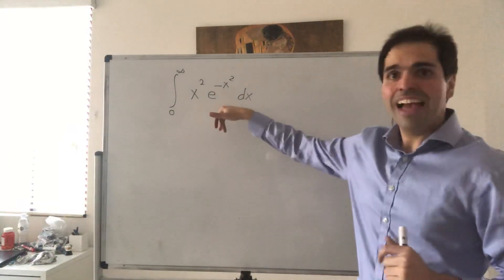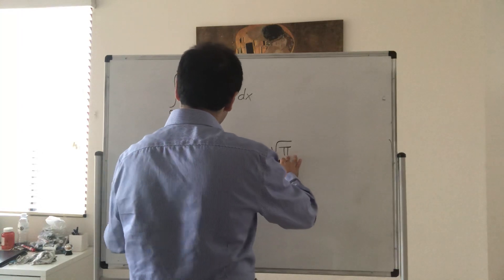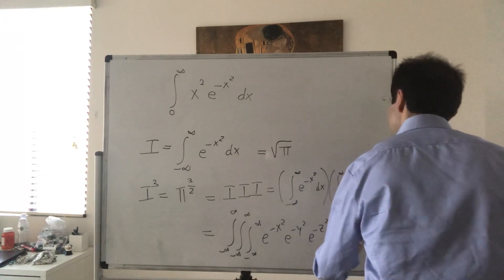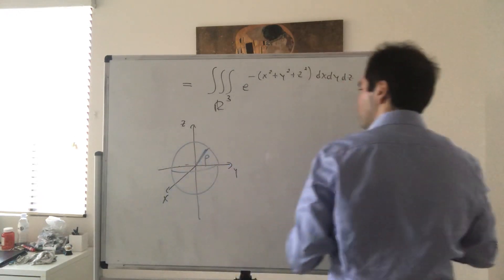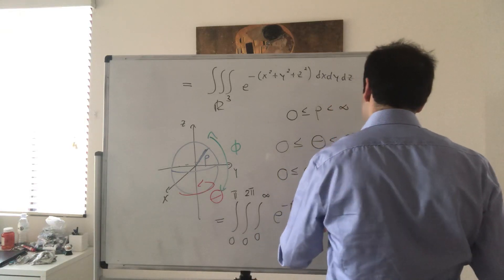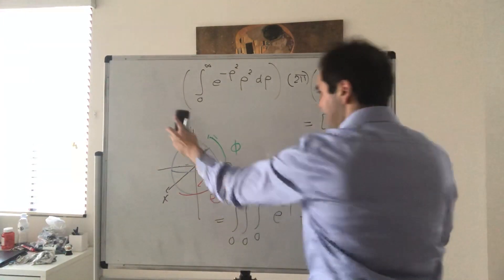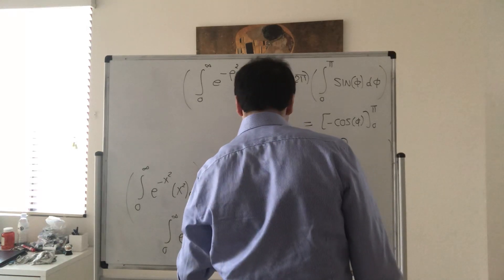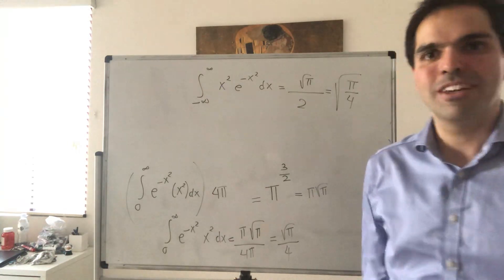Gauss cubed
Integral x^2 e^(-x^2) dx from 0 to infinity

In this video, I find a very clever way of evaluating the integral of x^2 e^(-x^2) from 0 to infinity by using converting it into a triple integral and using spherical coordinates! Enjoy!